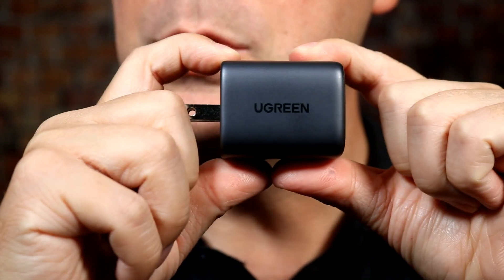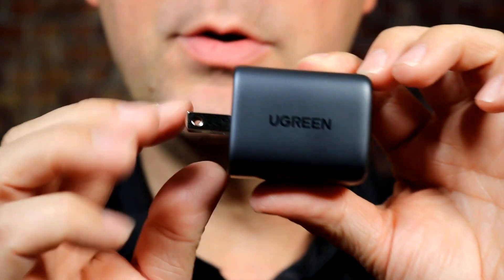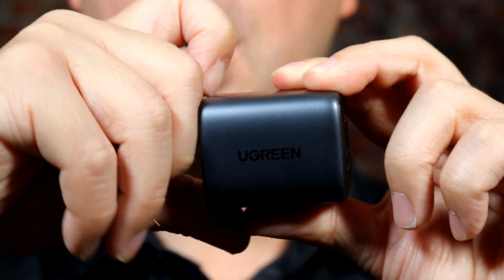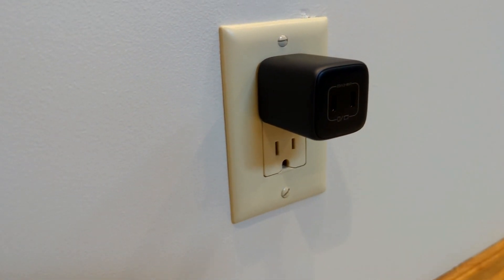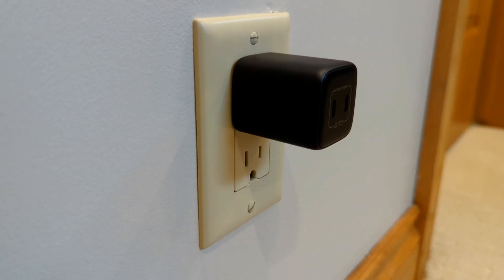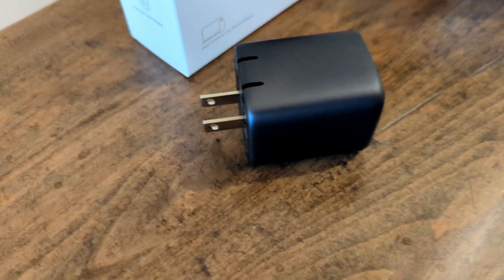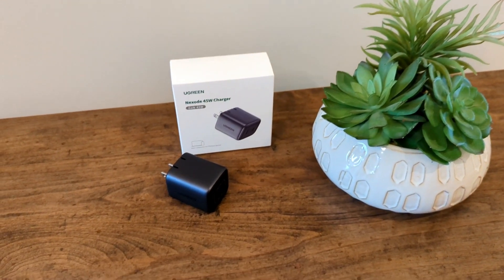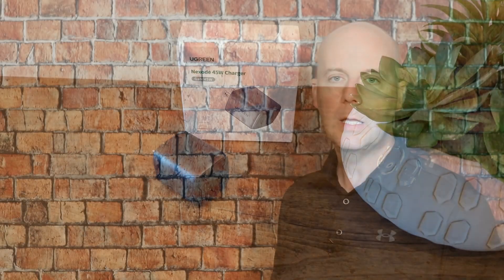Review: UGREEN Nexode 45W Dual USB C Charger - 45W PPS Fast Charging GaN PD Fast Charger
Today we review the UGREEN Nexode 45W Dual USB C Charger - 45W PPS Fast Charging GaN PD Fast Charger with Foldable Plug Compatible with MacBook Air, Samsung Galaxy S22 Ultra/S22, iPad Pro, iPhone 13/13 Pro Max, Pixel.